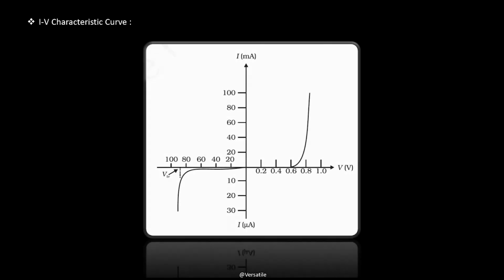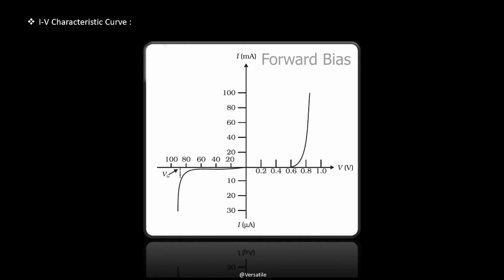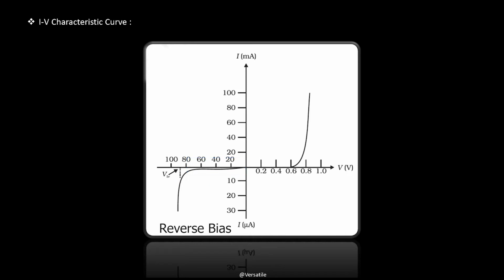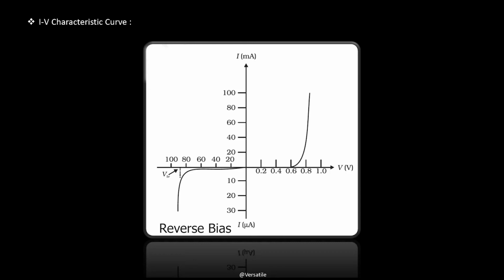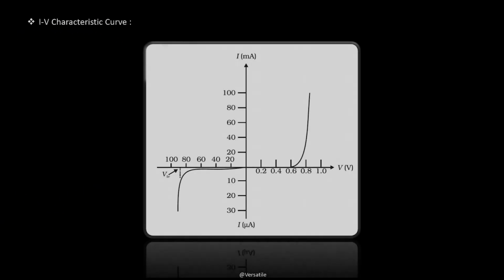#7 I-V Characteristic Curve ║ Electronic Devices-Semiconductors ║ Class 12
-Unravelling the I-V Characteristic Curve